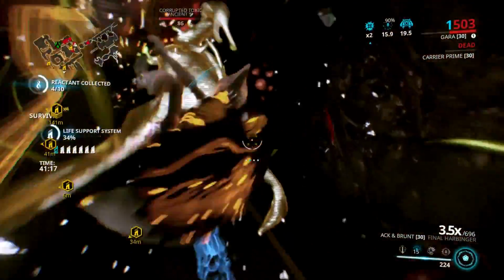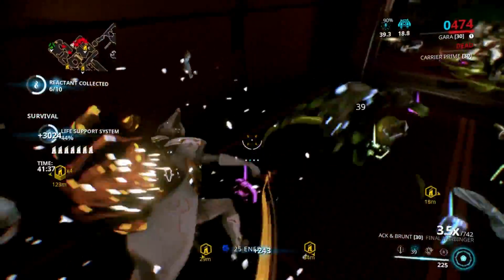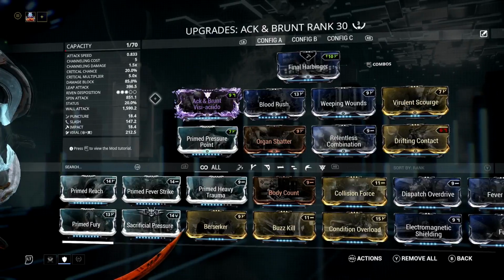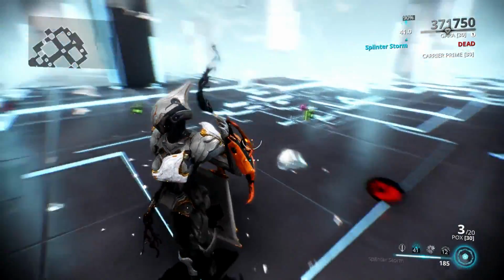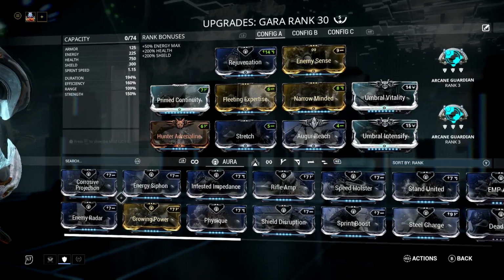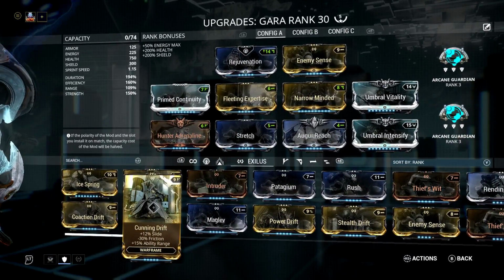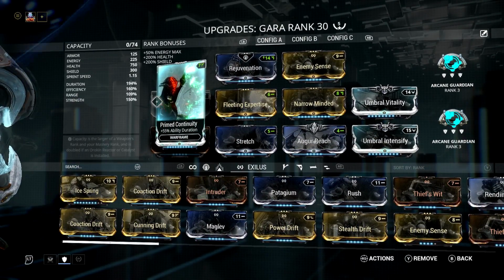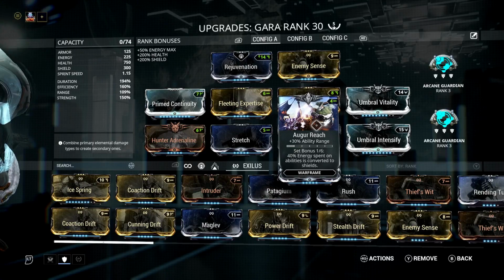Warframe- Gara Build unlimited Damage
Hey yall check out the newest warframe build featuring Gara the glass frame. This build shows how to get high damage numbers as well as huge damage reduction to you.